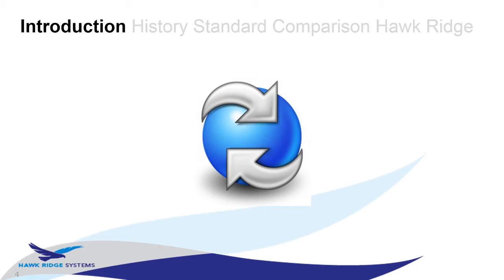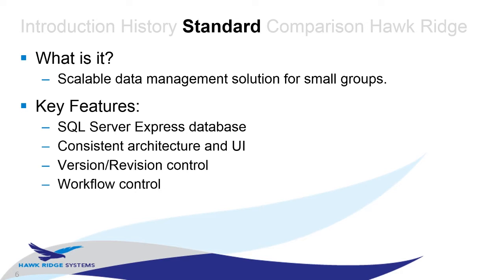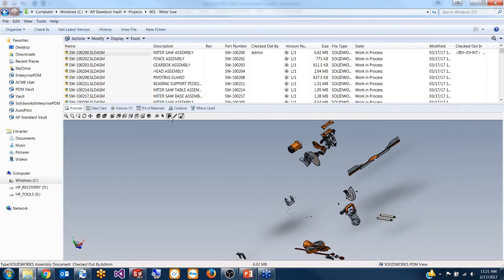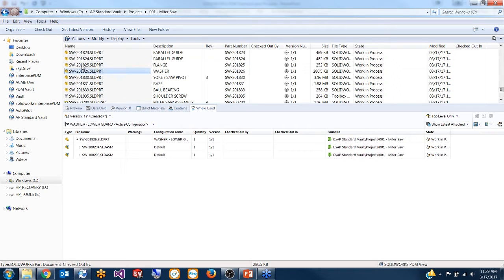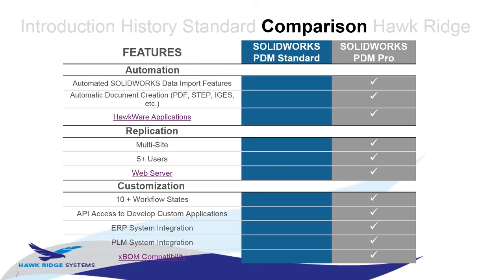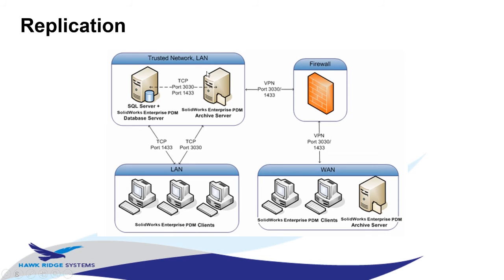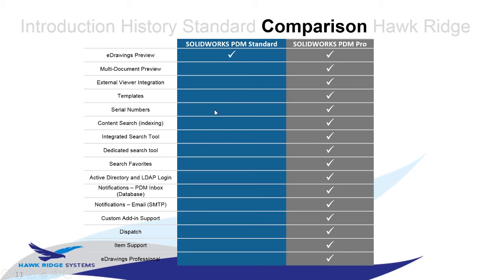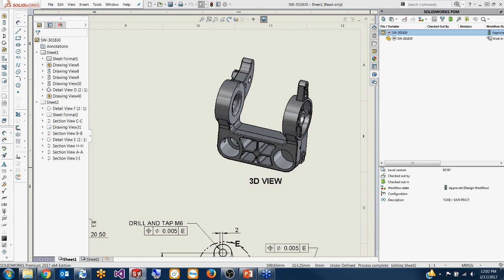3DSS - SOLIDWORKS PDM Standard and Professional - Data Management for Every Organization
2017/03/17 - 3D Solutions Spotlight
SOLIDWORKS has two robust data management solutions to help manage your critical engineering data - SOLIDWORKS PDM Standard (included with every license of SOLIDWORKS Professional and Premium) and SOLIDWORKS PDM Professional (formerly Enterprise PDM). Attend this webinar to learn about the features and benefits of each solution so you can decide which system is the right fit for you, and see how SOLIDWORKS data management tools can save you time and money by streamlining your engineering workflows.